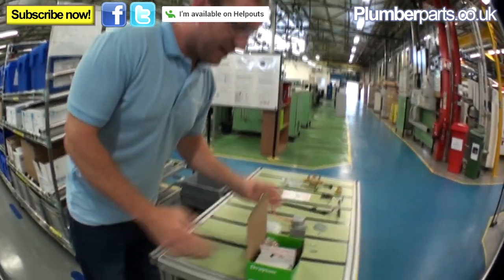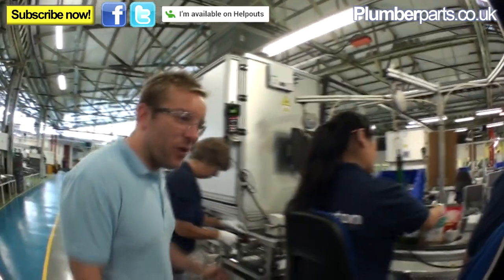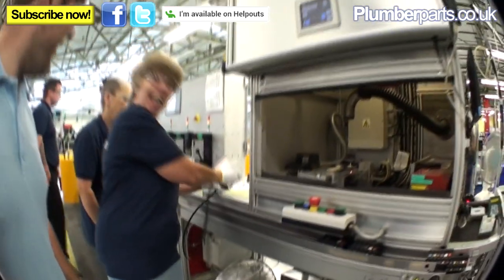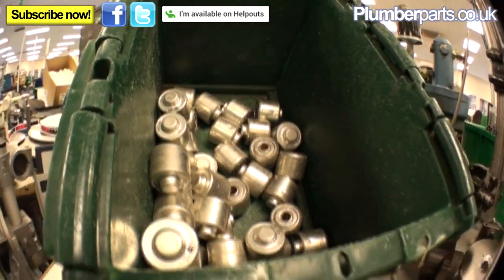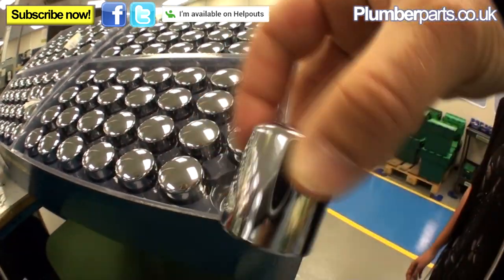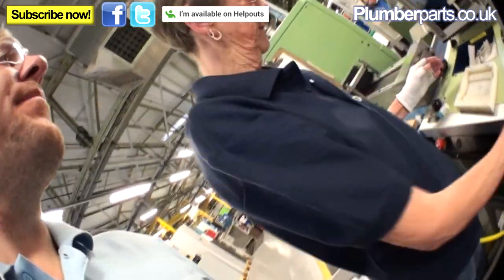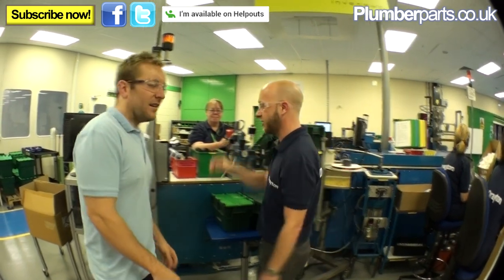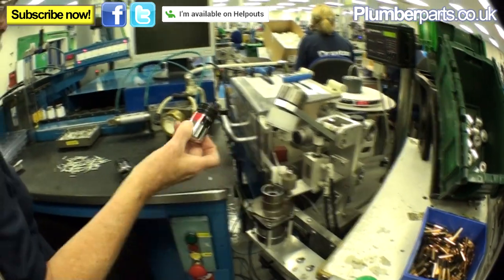ASK THE PLUMBER 11 - Plumbing Tips